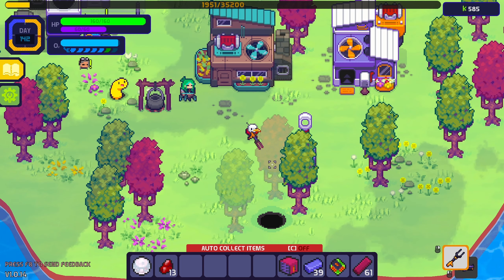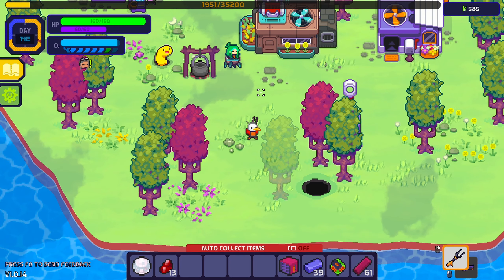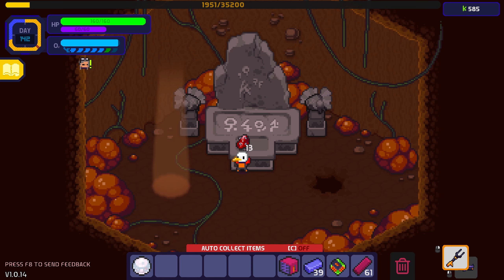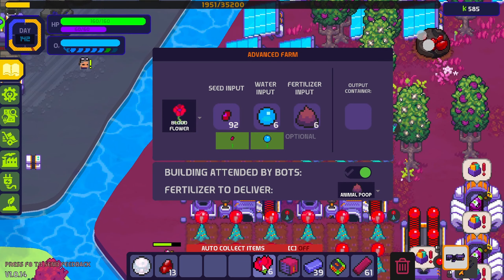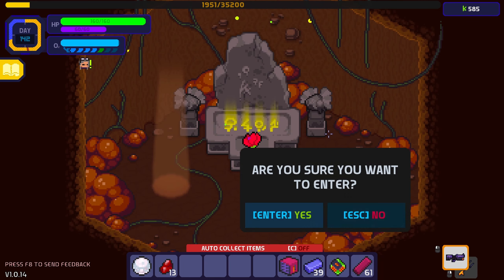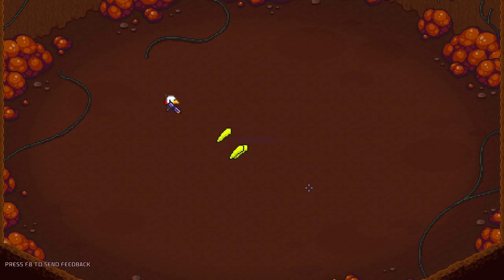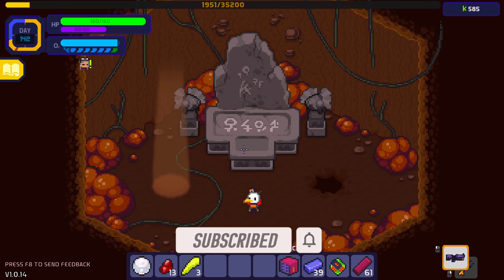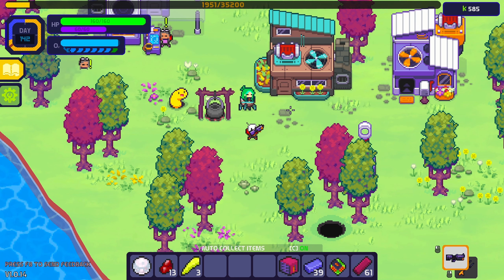First Puzzle | Moschillar Puzzle Solution | Nova Lands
Your task is to build a new home on this distant planet, using all sorts of resources like wood and rocks, and rare unknown minerals. Each new building unlocked opens new possibilities. Start small and discover how they can work more efficiently and make your life easier.

A big part of the game is about transforming the 'work hard' into 'work smart'. You start crafting everything by hand, then you unlock more and more levels of automation. Your bots are one of the main tools for this!

They are self-sufficient machines built to work hard, be simple to manage, and form as complex production chains as you want. By configuring your bots you can decide how each island will be used and how resources will be moved around on your production needs.

As you progress you'll soon realize you can unlock many islands around. They have different biomes, creatures, landmarks, caves, and NPCs for you to help and talk to.

Combat can be a frequent thing you do in the game, or it can be avoided for the most part.
The creatures of the planet are passive, aggressive, or react aggressively if attacked. Killing them also makes it possible to extract materials from their bodies, which can be part of your production, but that's never mandatory.
Bosses can be found in hidden areas by completing quests or exploring around. They are designed to be a hard challenge, but there's also a pacifist way to overcome every boss by things like making an expensive offering, or by solving a puzzle in their dungeon.